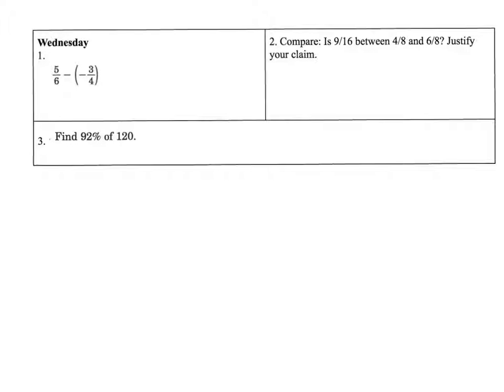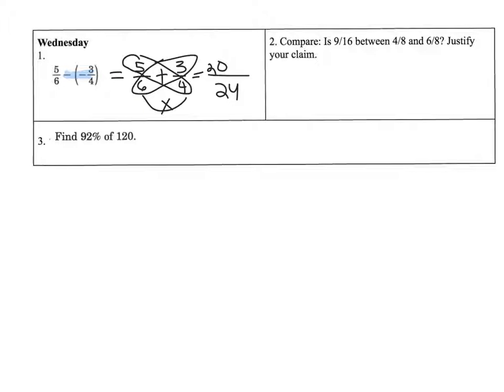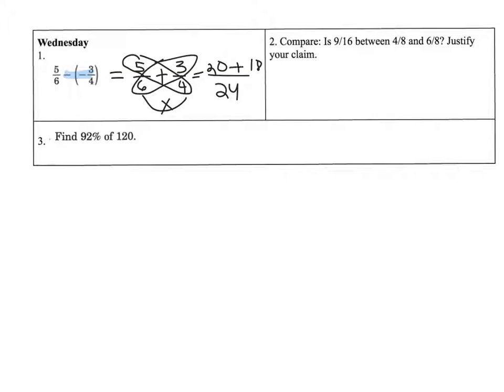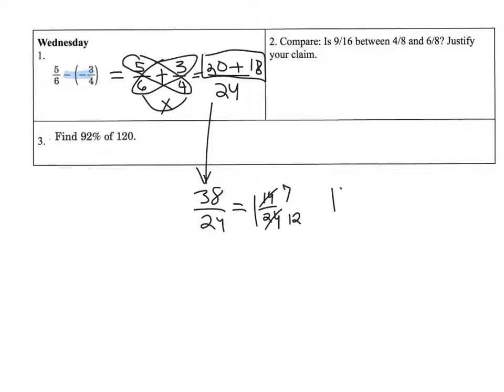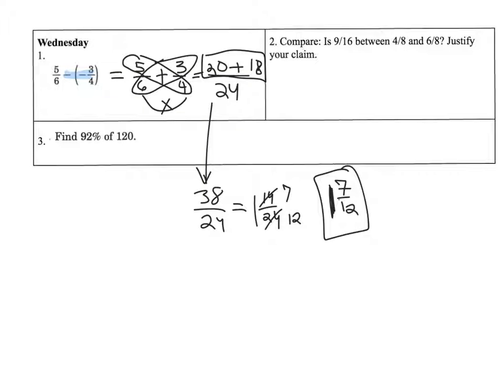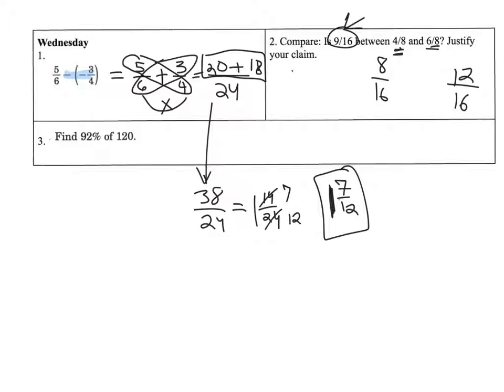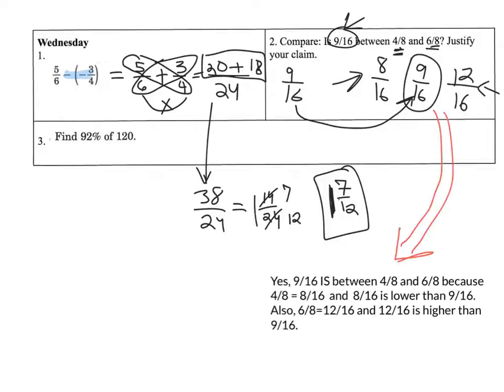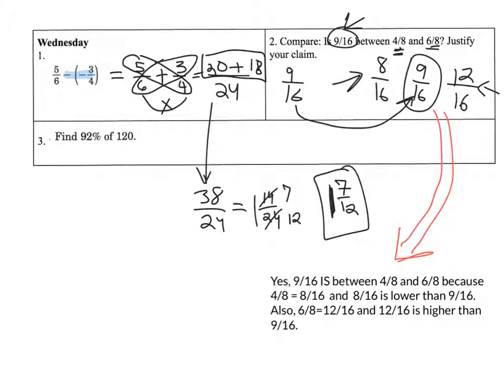CC7 Honors 9-18